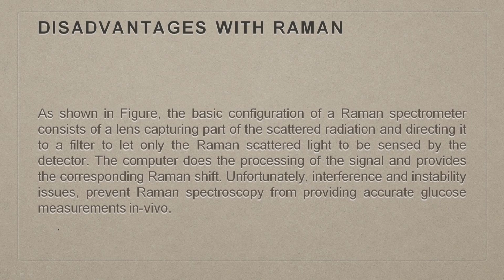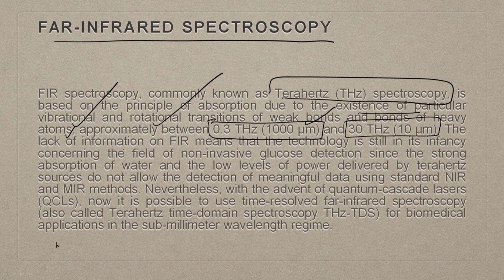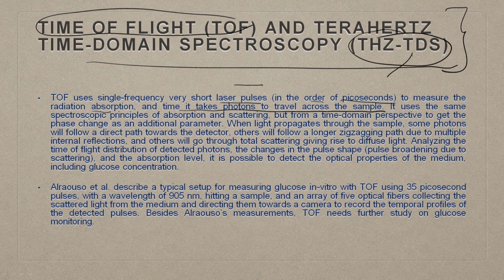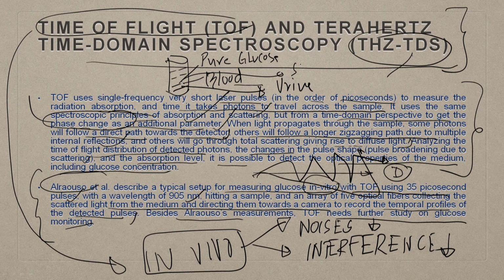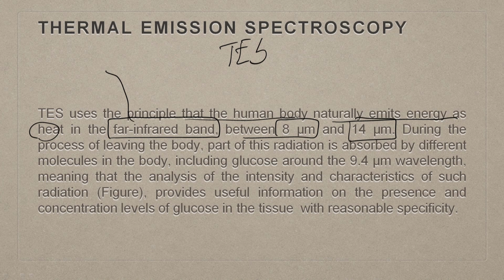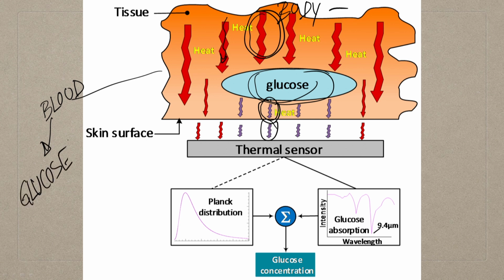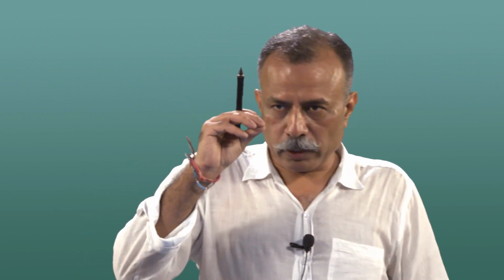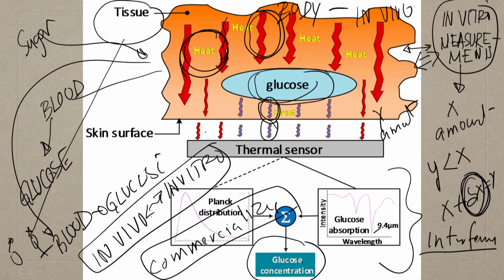Lecture 46 : Far-Infrared Spectroscopy